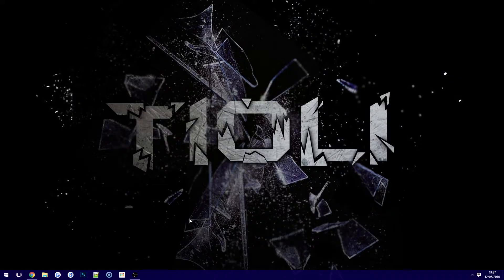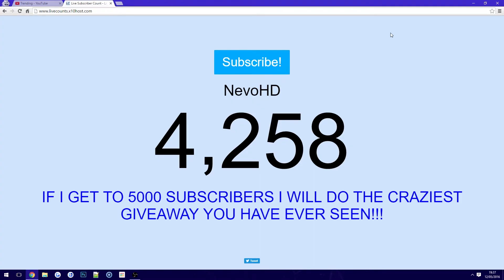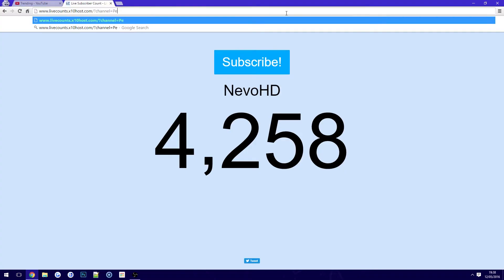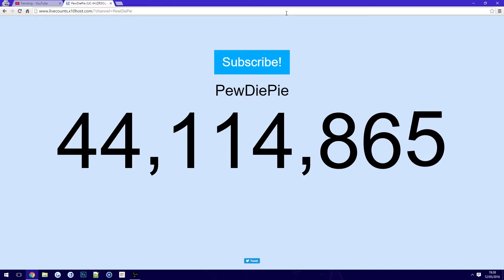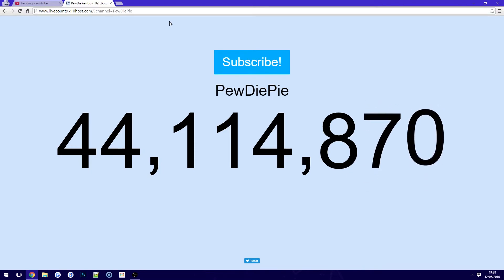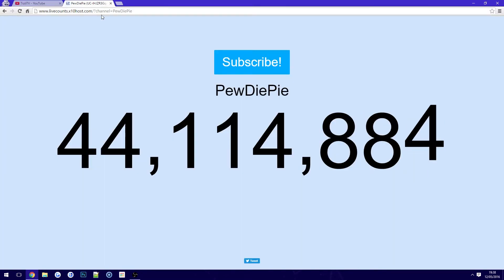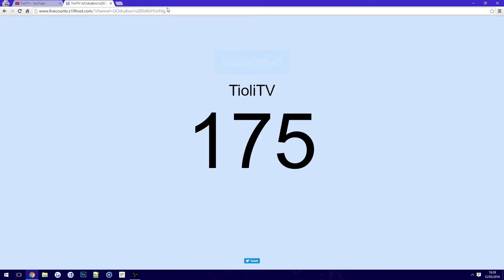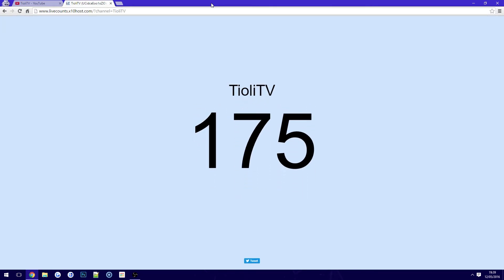How To View a Live Subscriber Count For ANY Channel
Ever wanted to know how to view a live subscriber count for your channel or your favourite YouTuber. here is how.